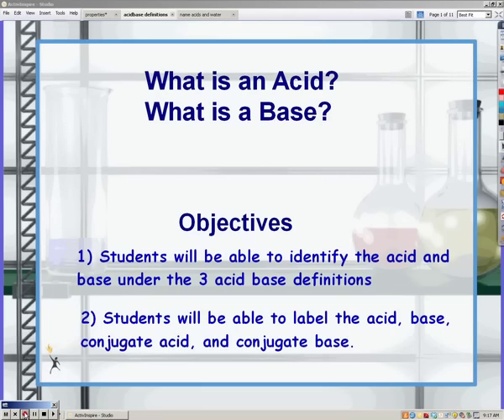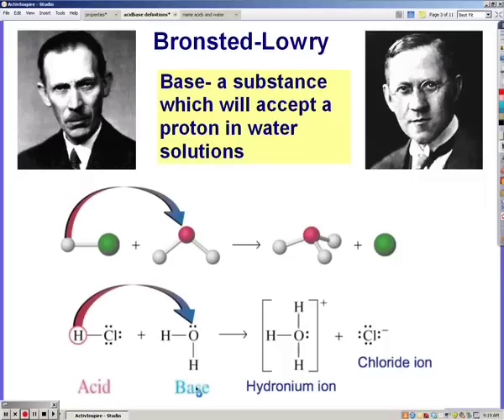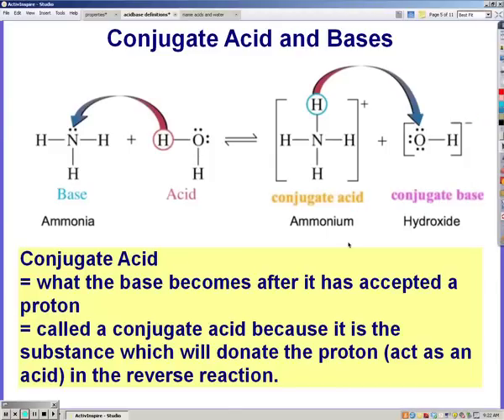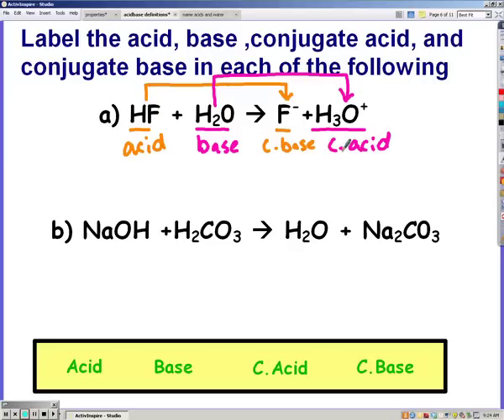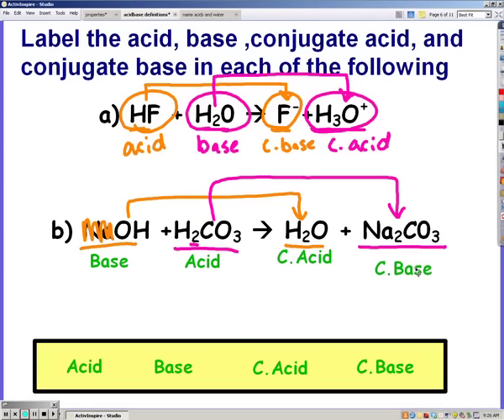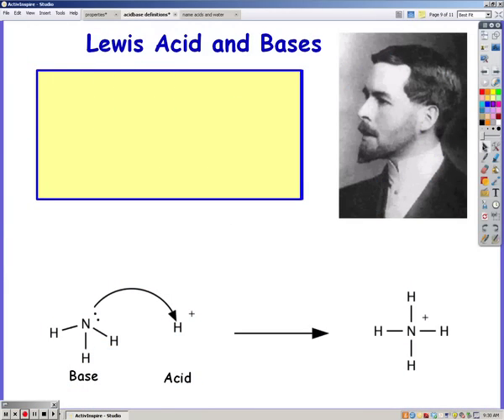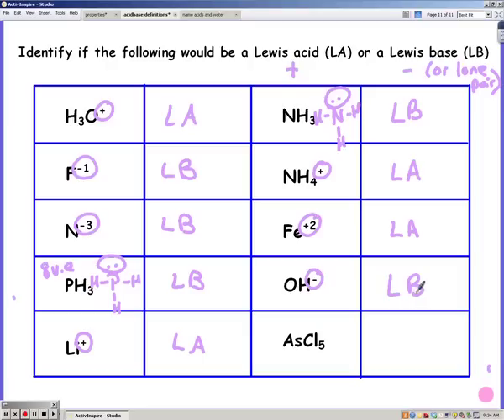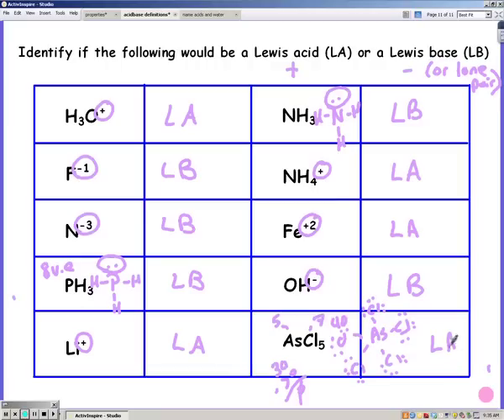PAP A/B part 2- definitions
This lesson covers the 3 definitions of acid and bases: Arrhenius, Bronsted Lowry, and Lewis.